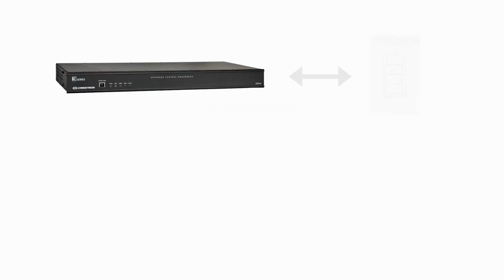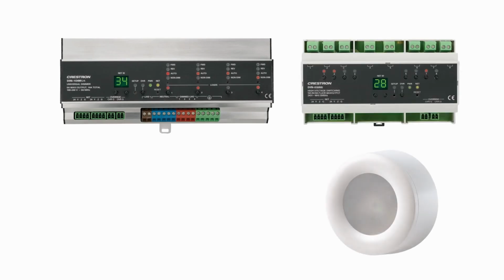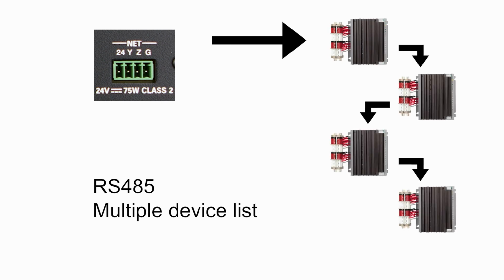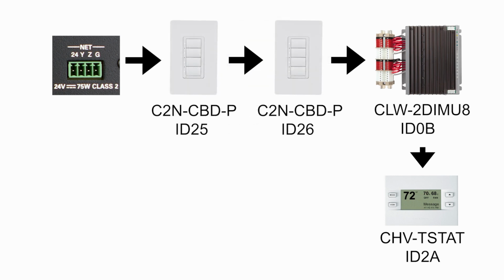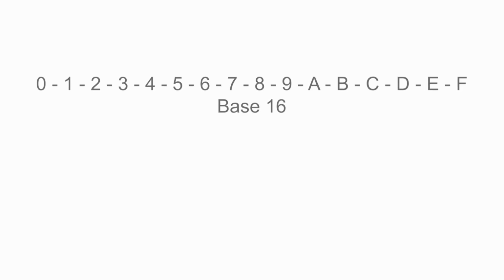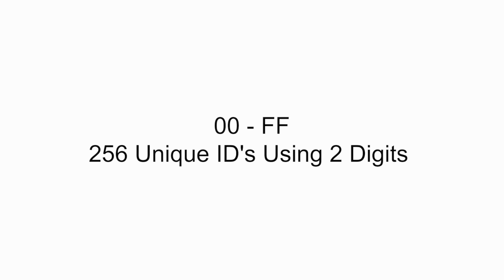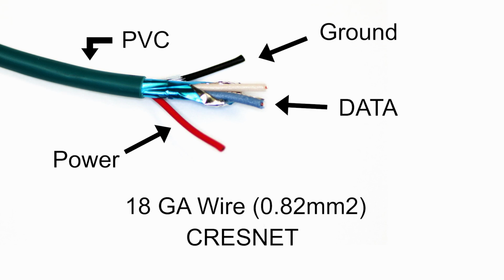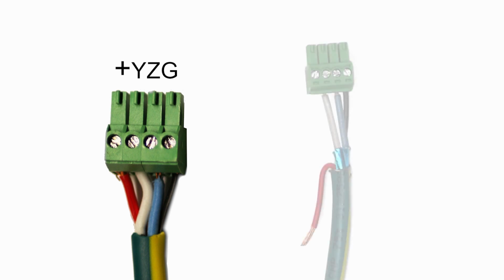Introduction to Crestron Systems: Cresnet®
A closer look at Cresnet® details covering best practices with details on wiring and termination. How to properly address Cresnet® devices as well as details on Cresnet® addressing limitations.

To learn more about , check out the Crestron Technical Institute Portal